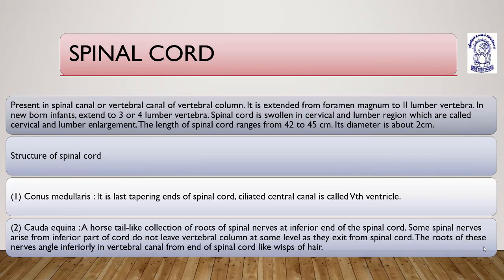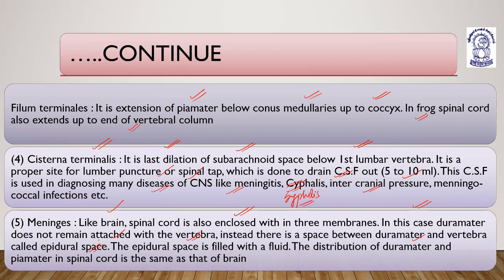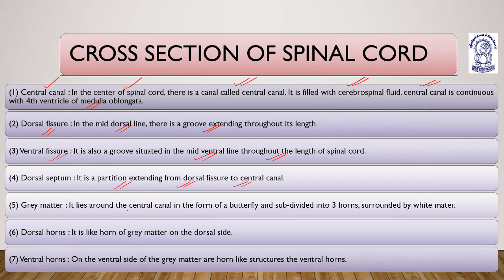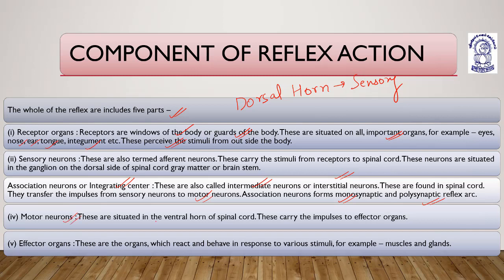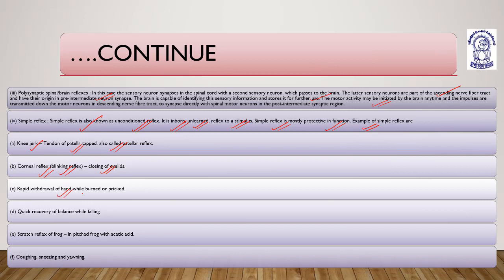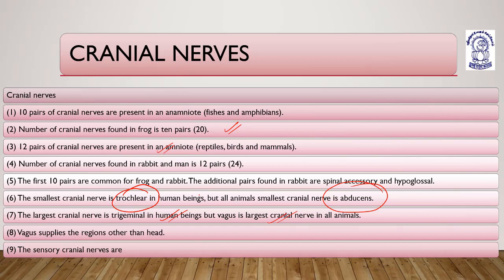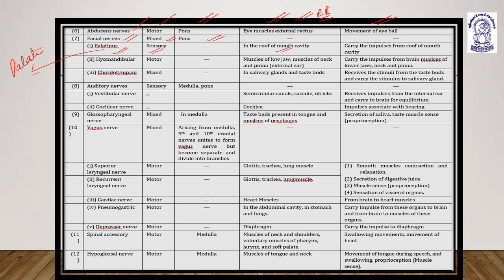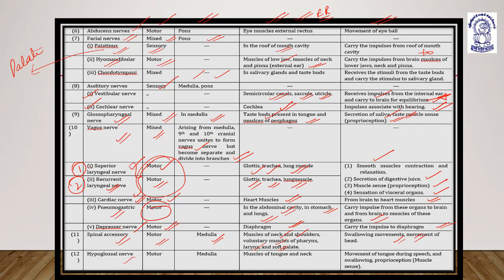NEET | BIOLOGY | ZOOLOGY | HUMAN PHYSIOLOGY NERVOUS SYSTEM | LECTURE 5